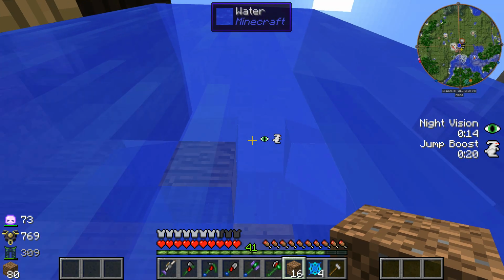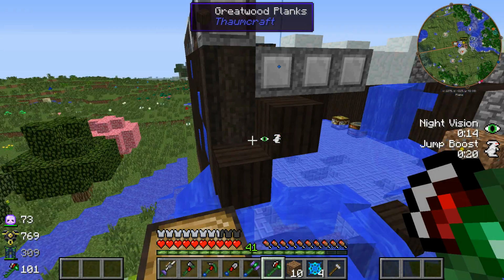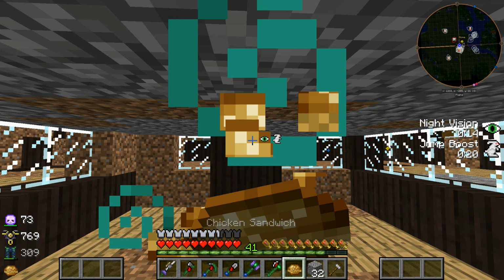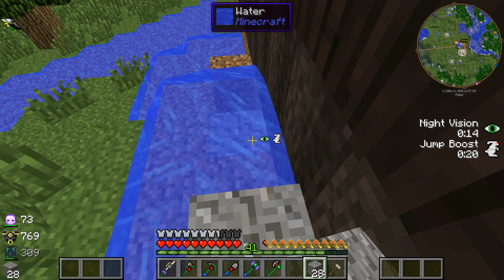Minecraft- Natural Magic #66: The Repercussions Of Foolishness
Looking for a partnership? check out freedom!